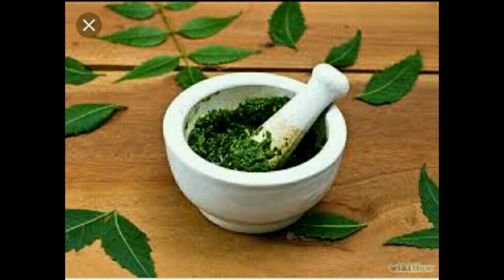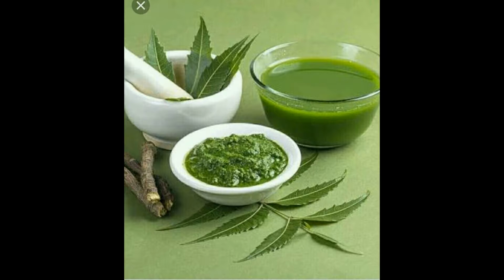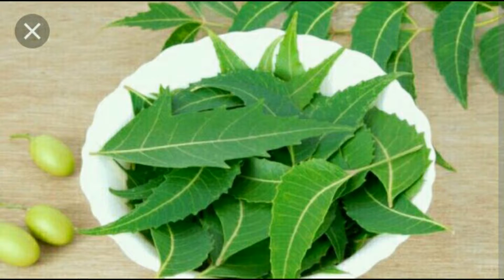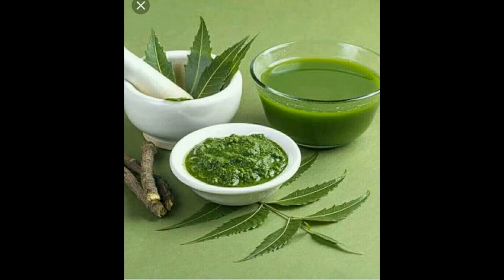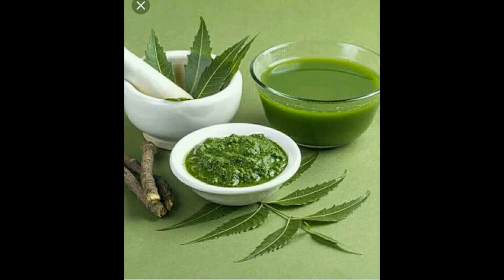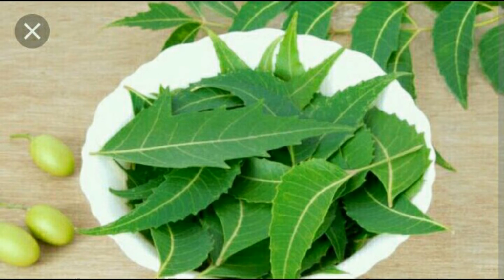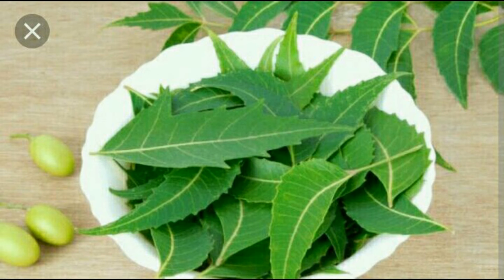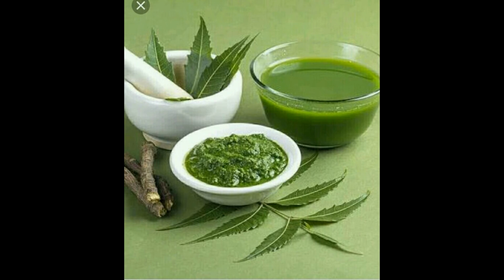10 Benefits Of “Neem” You Should Know About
10 Benefits Of “Neem” You Should Know About Top 10 Health Benefits of Neem - Amazing Benefits of Neem Tree Top 10 Health Benefits Wellness
LINKS